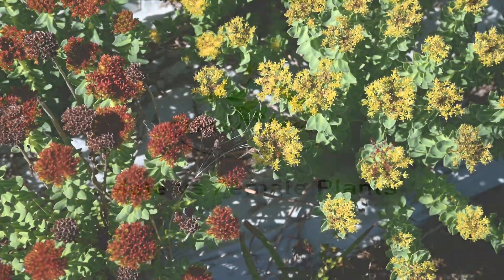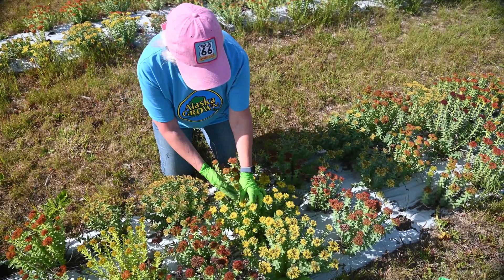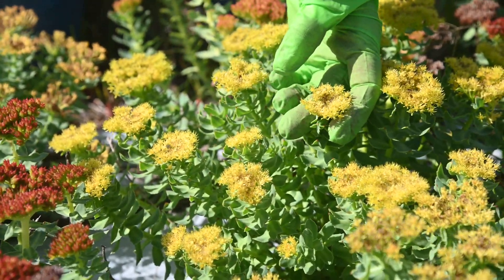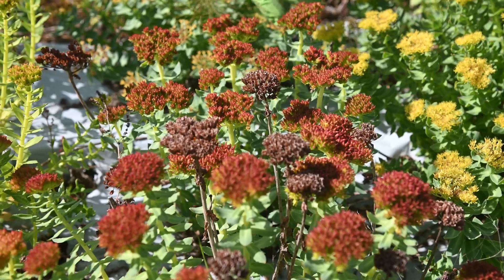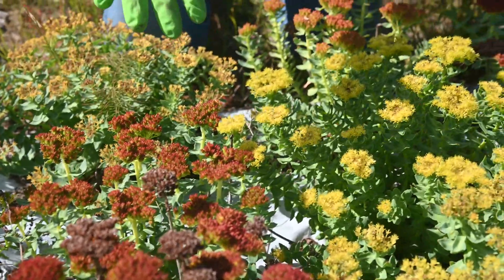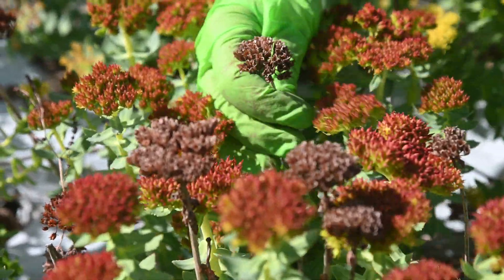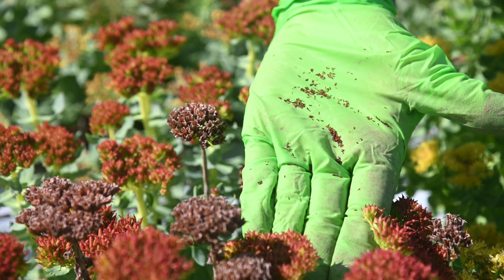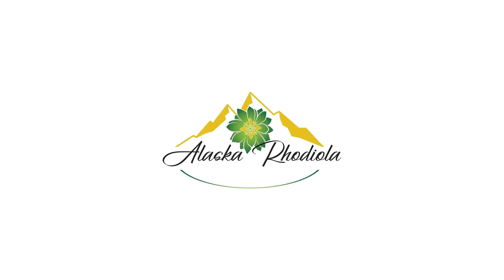Rhodiola Rosea is Dioecious - Understanding Male and Female Plants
Did you know Rhodiola rosea has both male and female plants? Both begin with yellow flowers, but as the plant matures, the male flower fades and withers away. The female flower undergoes a stunning transformation, turning green, then orange, followed by red, and finally brown as it forms a seed pod.

Discover the fascinating lifecycle of Rhodiola rosea and its unique characteristics.